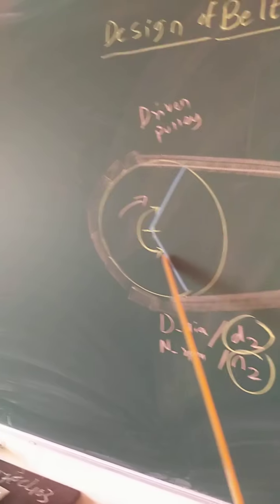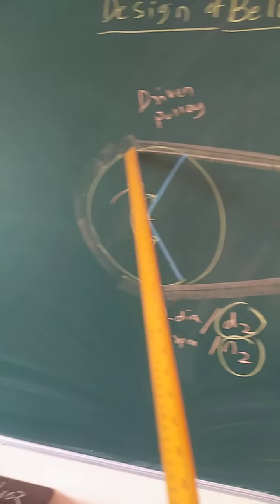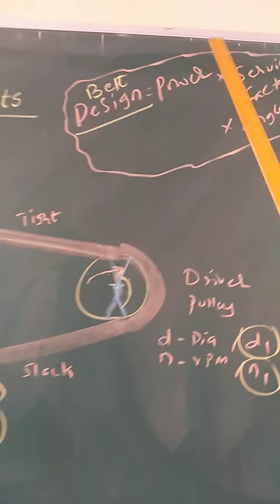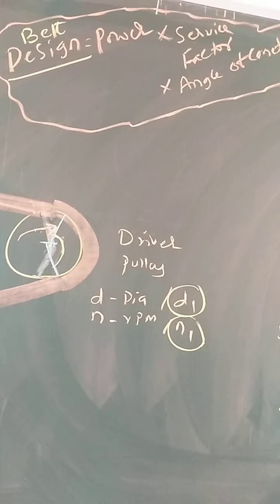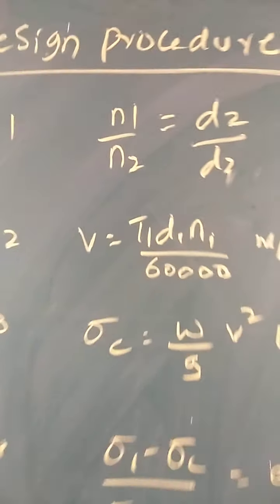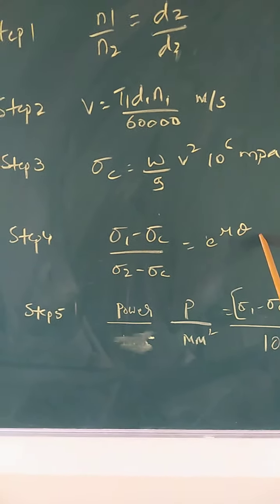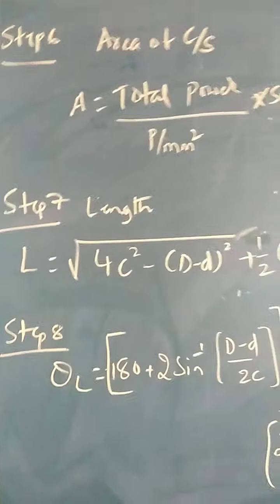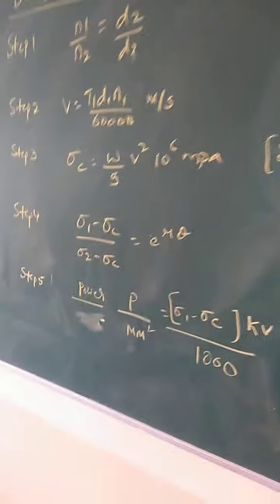Belt design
Flat belt